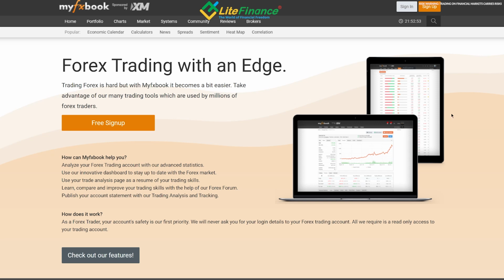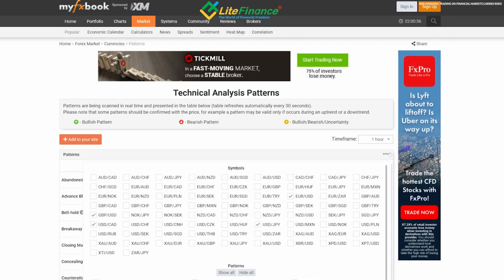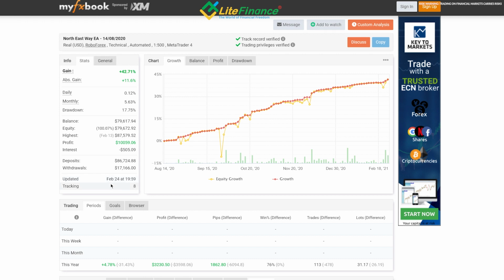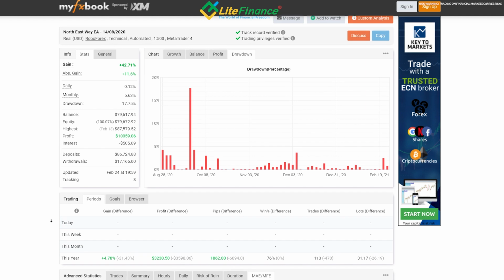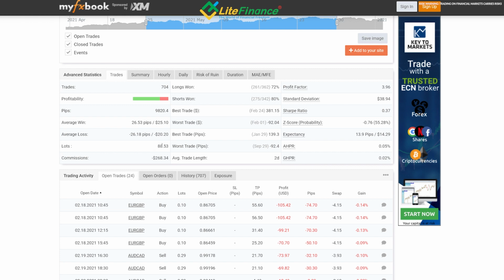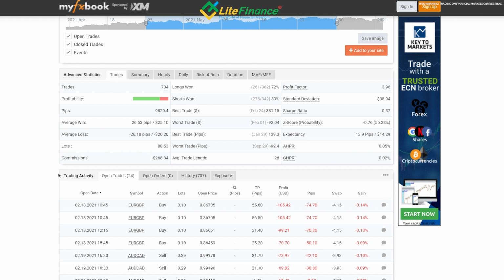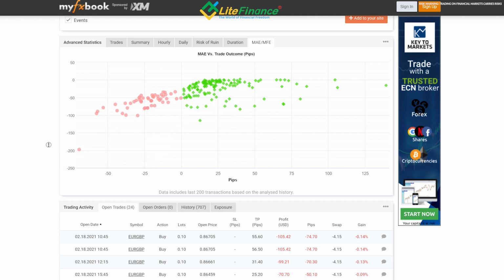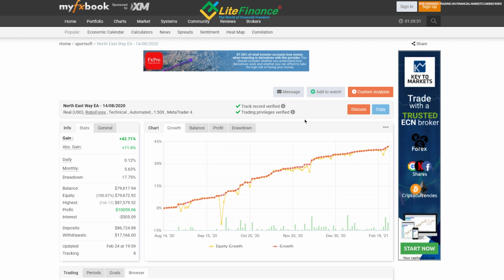Myfxbook how is it useful for a trader | Myfxbook copy trade | Litefinance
Hi guys. Today a little bit different video, I'll be discussing with you the things you could do with myfxbook.com. It's an account monitoring website which can help you by providing analytical tools like calculators, trading journal and other advanced functions. It can function also as a track record verifier for potential investors. I'll dig down deep how to analyse performance of a trader and explain what particular indicators mean and give you a hint on what you should and on what you shouldn't pay attention to. This is a longer video so grab your favorite drink and prepare for many theoretical terms. Either way I hope You'll like it and and get something out of it.